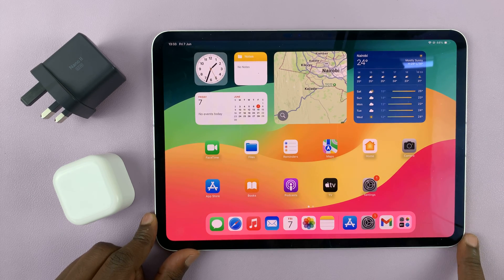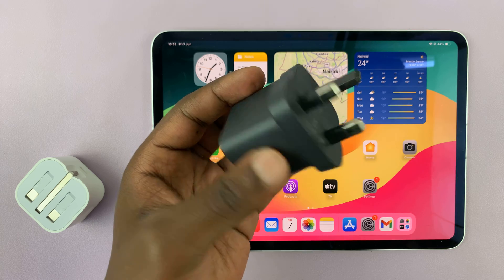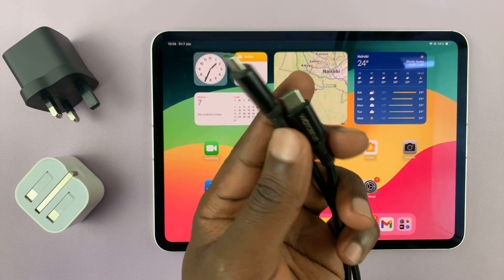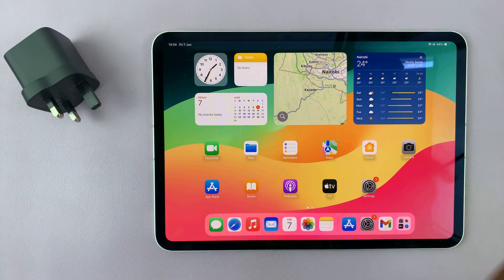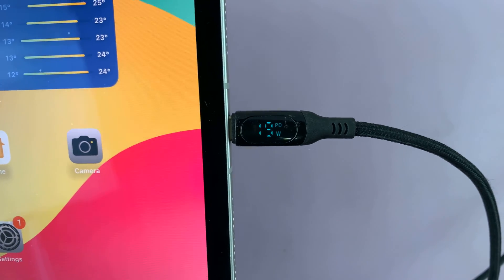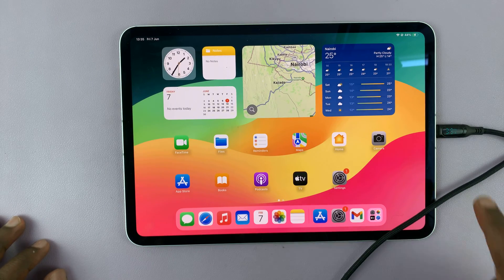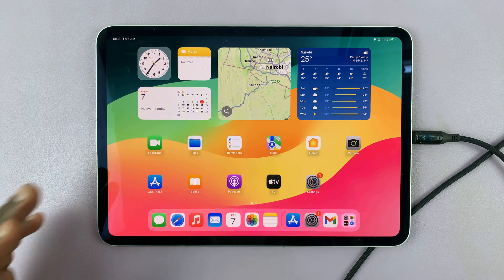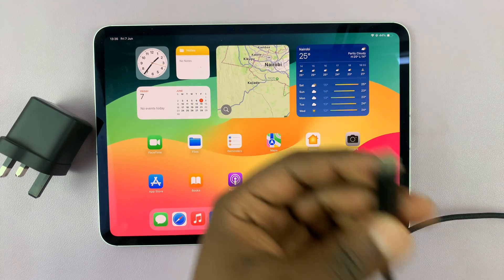How To Fast Charge M4 iPad Pro - Fast Charging On iPad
Here's How To Fast Charge M4 iPad Pro - Fast Charging On iPad.

Fast charging is a game-changer for the M4 iPad Pro, allowing you to quickly replenish your device's battery and get back to work, play, or creativity. Fast charging is a technology that allows you to charge your device more quickly than standard charging methods. It requires compatible chargers, cables, and devices.

For the M4 iPad Pro, Apple has enabled fast charging capabilities, but you need to use the right accessories to take full advantage of this feature. In this article, we will guide you through the steps and equipment needed to charge your M4 iPad Pro efficiently.

How To Fast Charge M4 iPad Pro

1: Ensure that you are using a USB-C power adapter that supports at least 20W of power output. If you want to use a higher-wattage adapter for potentially faster charging, make sure it is compatible and from a trusted source.

2: Plug one end of the USB-C to USB-C cable into the power adapter and the other end into the USB-C port on your iPad Pro. Connect the power adapter to a wall outlet. Ensure the outlet is providing stable power.

Your iPad Pro should start charging immediately. You can check the battery icon on your screen to see if it indicates charging.

Apple iPad Pro 13-Inch (M4):

Apple iPad Pro 11-Inch (M4):

Cell Phone Tripod Adapter